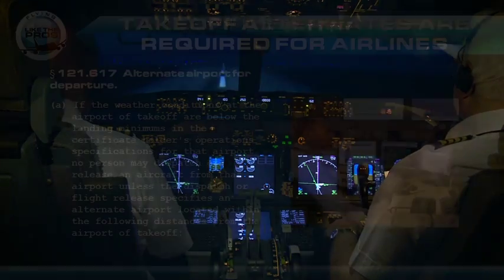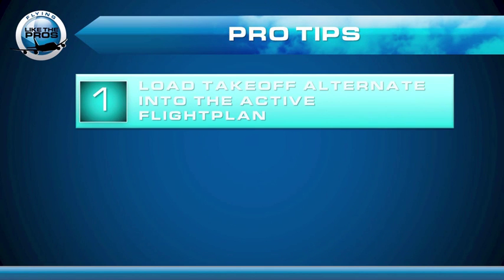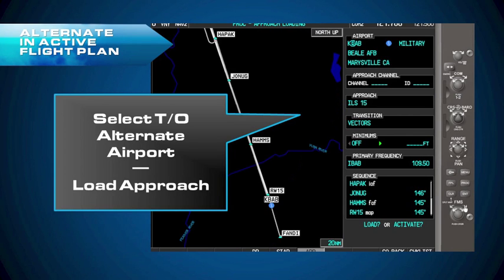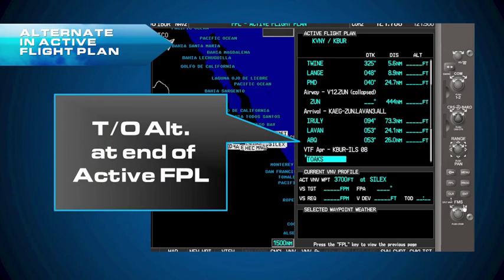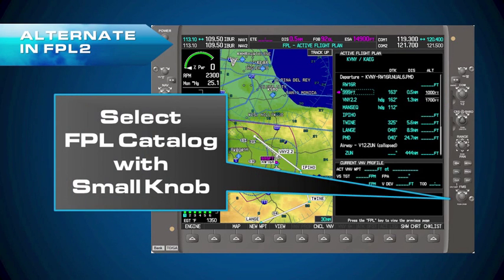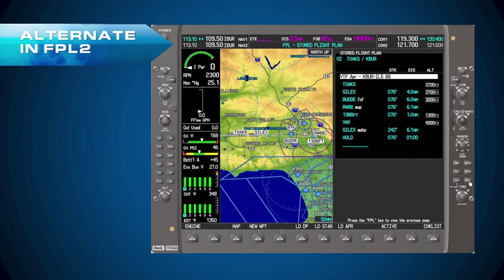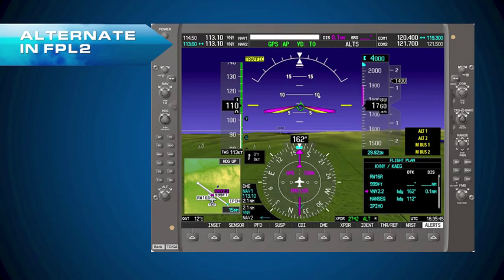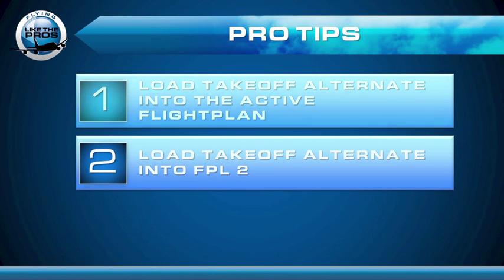Garmin G1000 IFR - Takeoff Alternates